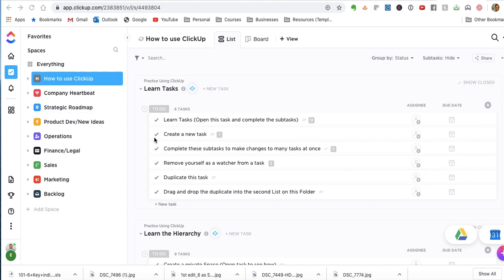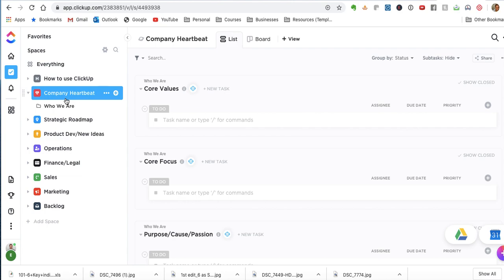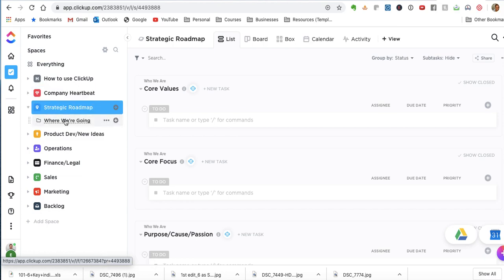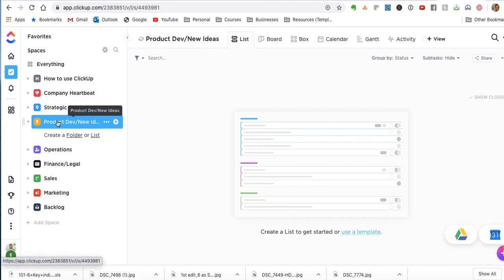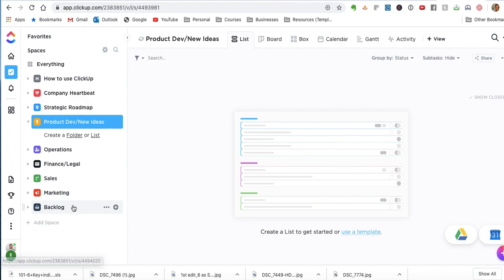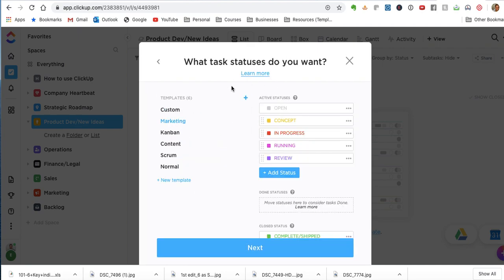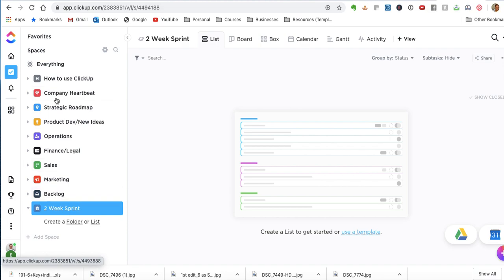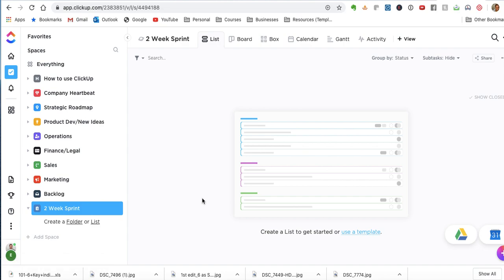How we set up our project management software in a new business (using ClickUp in this example)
If you are trying to use a project management software to streamline your progress in a new business, there are ways of setting up the software that help organize everything. Here's the system that we use when starting a new business.

I use Clickup in this video but you can apply the same concept to any project management software. I've used this model in Trello, Basecamp and Asana.